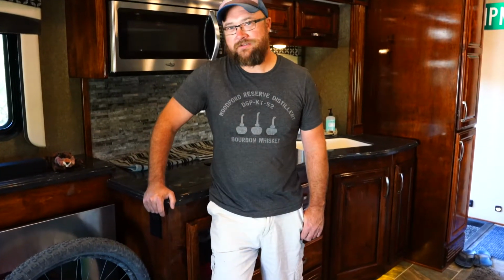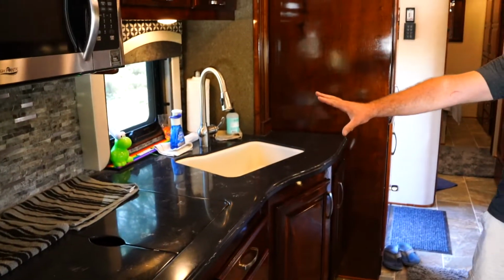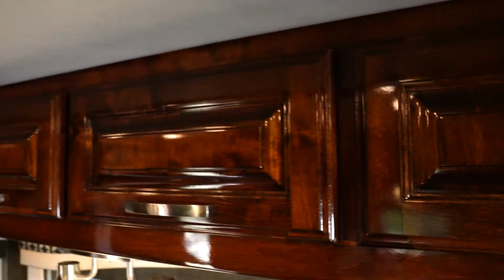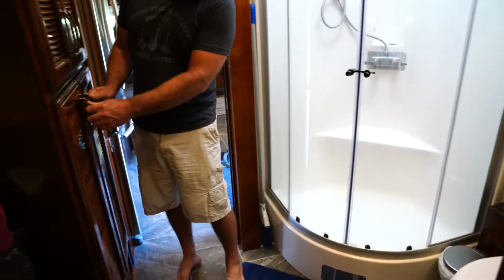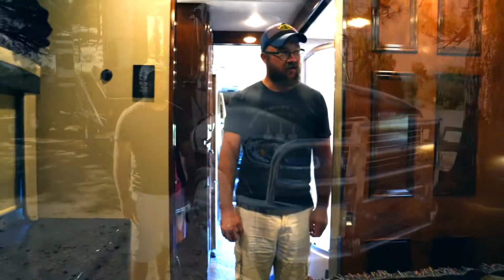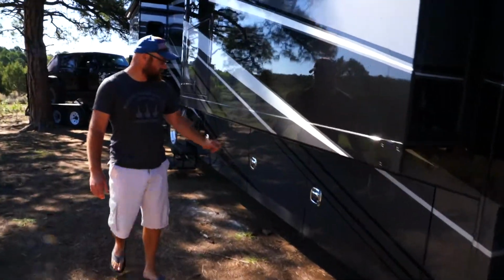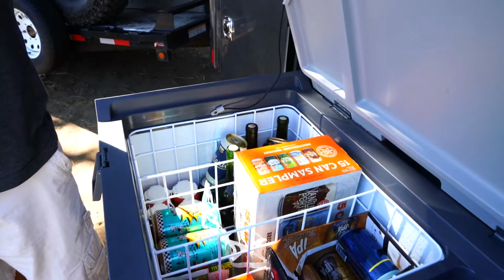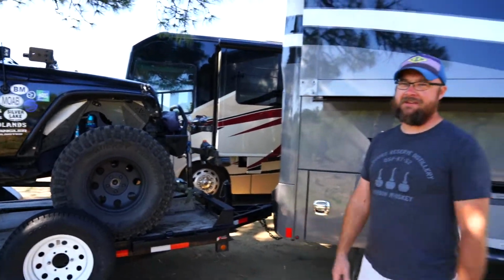2019 Renegade Verona LE Super C RV Tour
Scott Chipman loves mountain biking, Jeep trails and craft beer. He gives us a tour of his stunning Renegade Verona LE Super C motorcoach and shows us some nice tweaks he made when he ordered. But, he also customized it after the purchase including the installation of a fireplace, disappearing TV, a mammoth front bumper and removing a wall in the bathroom. Step inside Scott's rig!